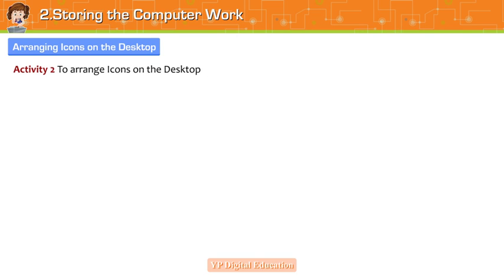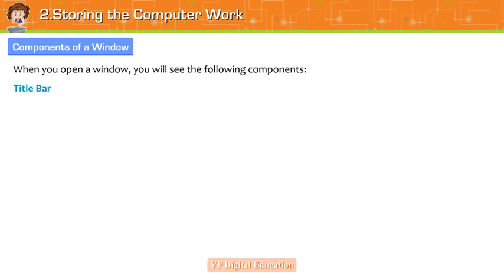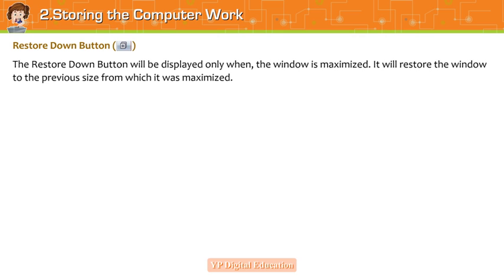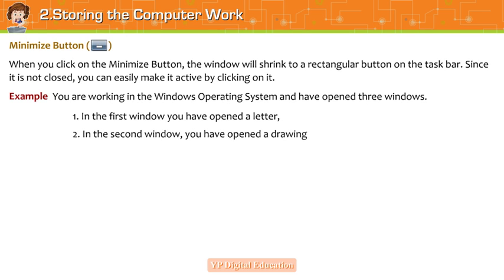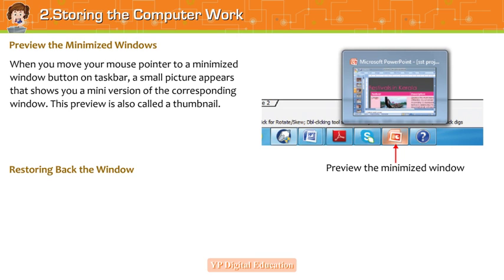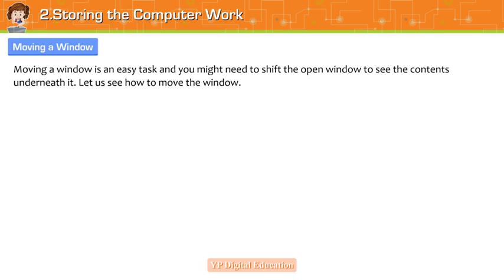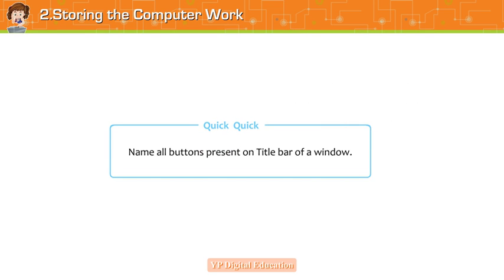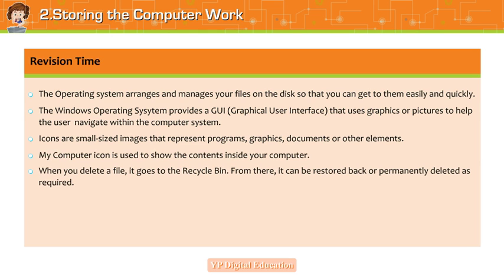Working with Files and Folders in computer.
In this video let's discuss about folders and files in a computer. As we create various folders and files in our computer to store the information. A file is your computer work stored on a disk with a name. Folders keep files organized in computer.